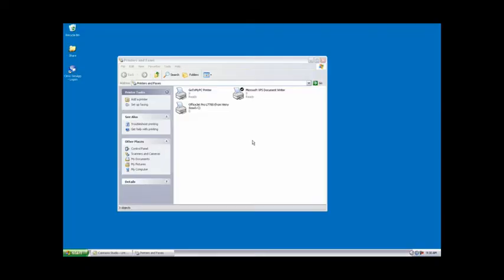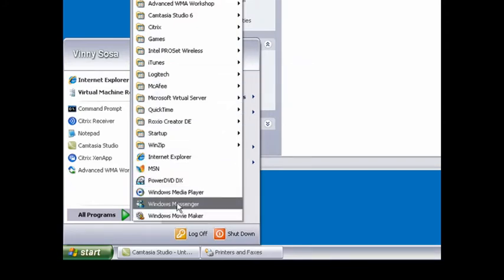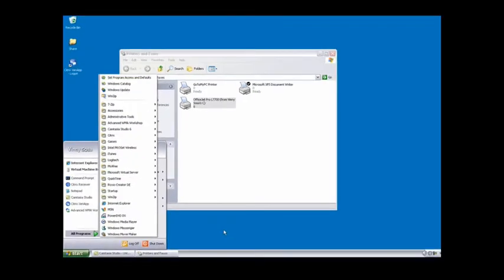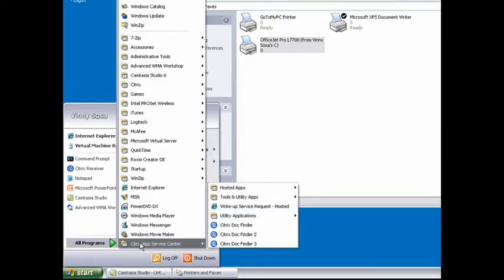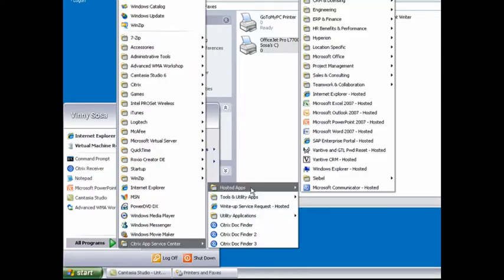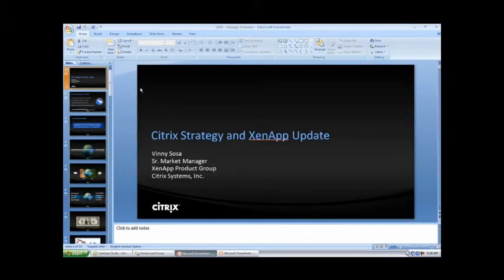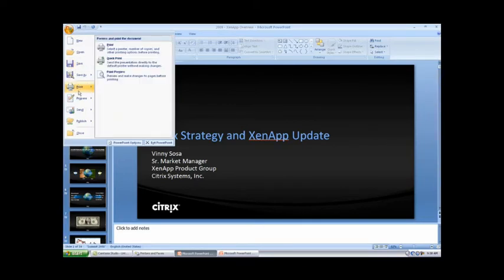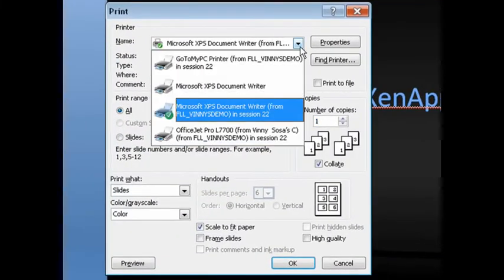XenApp Myth #4 - Doesn't support printing and local devices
This video is forth in the XenApp Myth Busters video series. It dispels the myth that XenApp doesn't support printing and local devices.